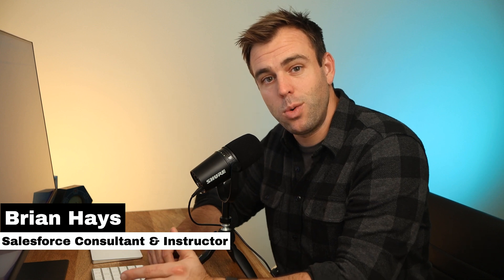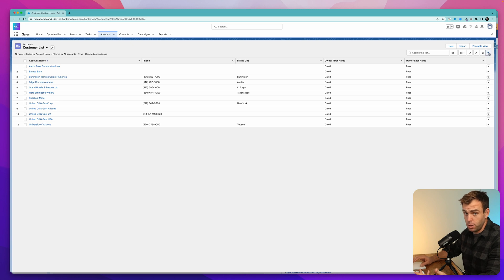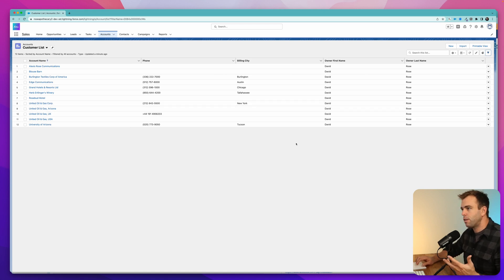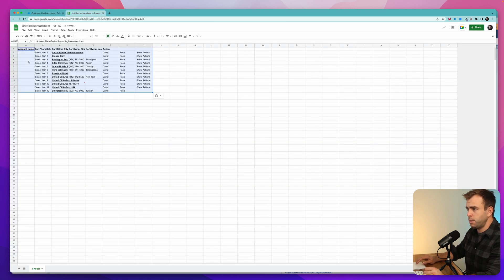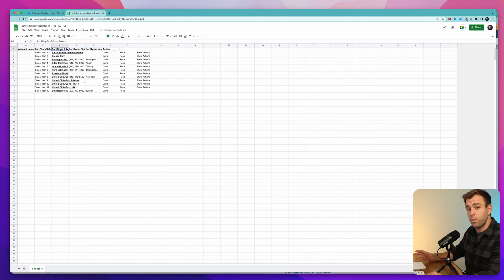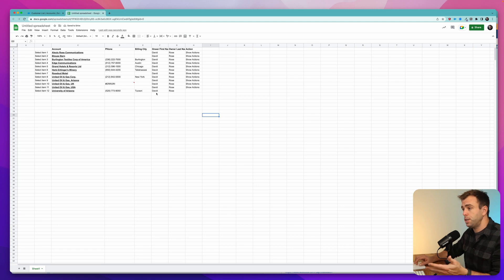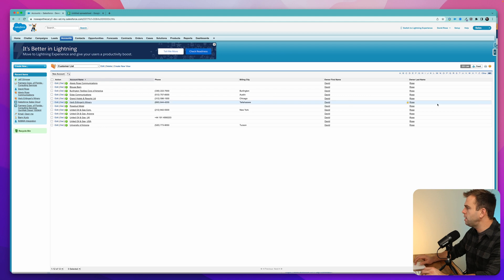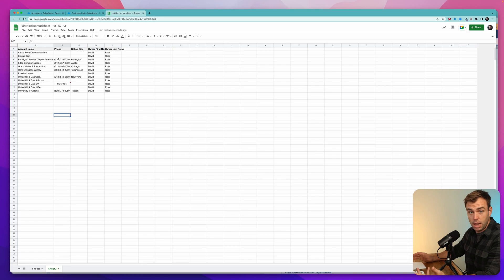Can You Export a List View From Salesforce?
Can you export a list view from Salesforce? Short answer: yes. Watch to learn how.